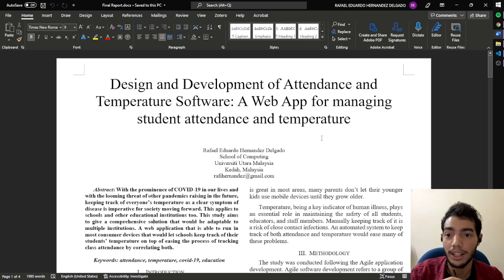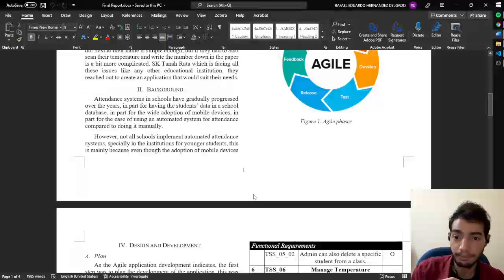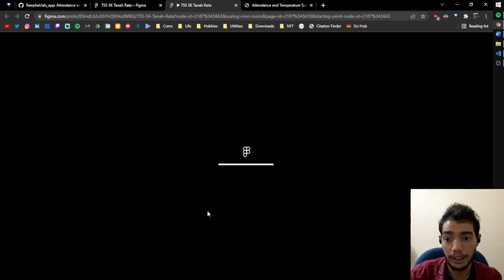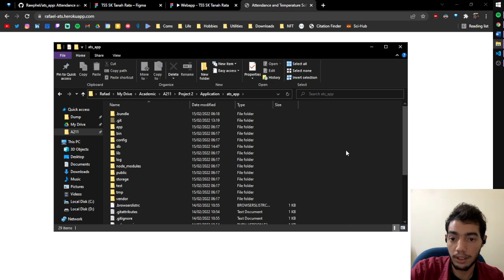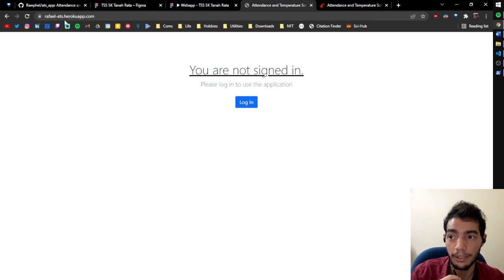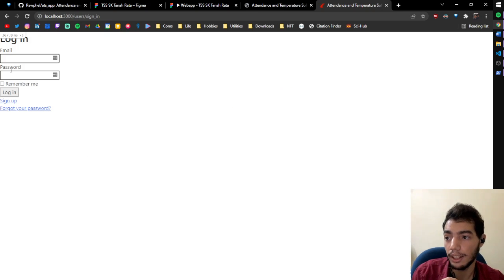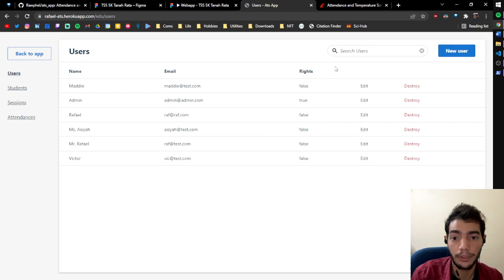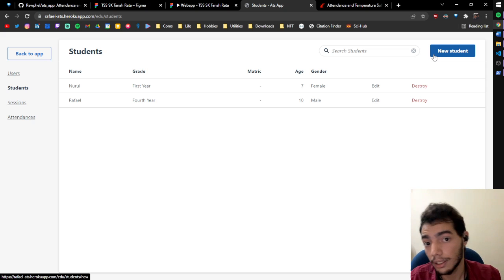Final Year Project Presentation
A211
STIX3923
Project 2

Prepared by:
Rafael Eduardo Hernandez Delgado (252770)

Lecturer:
Assoc. Prof. Dr. Massudi bin Mahmuddin

Supervisor:
Dr. Hapini bin Awang